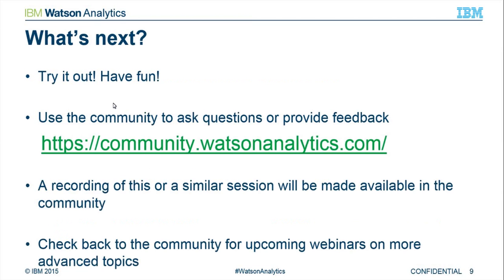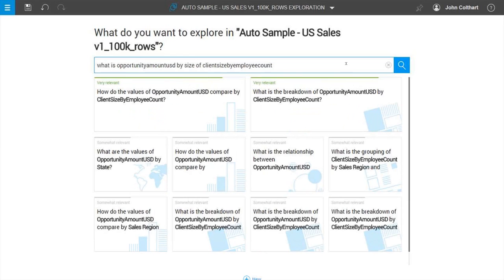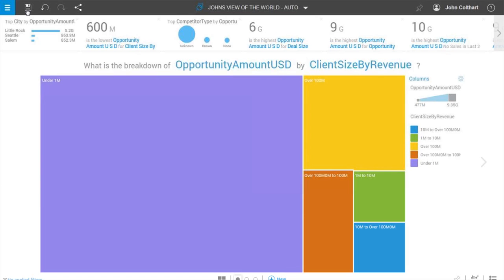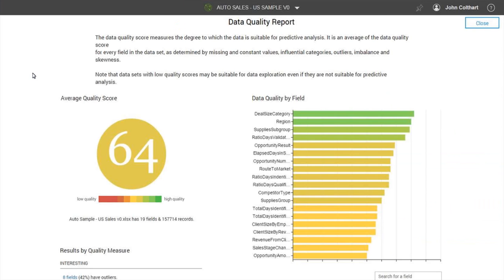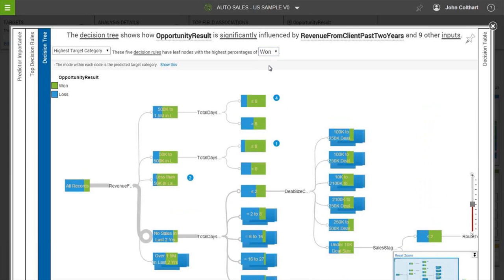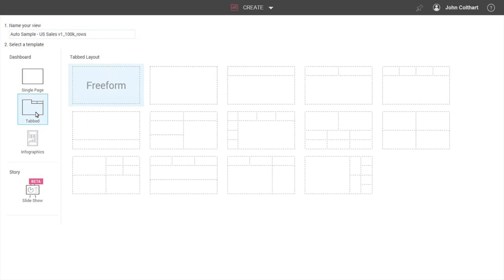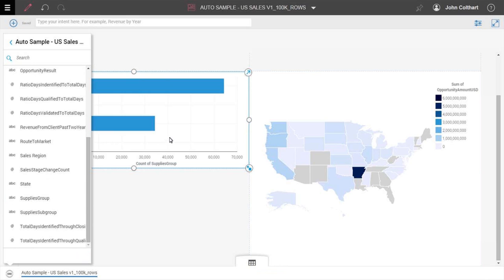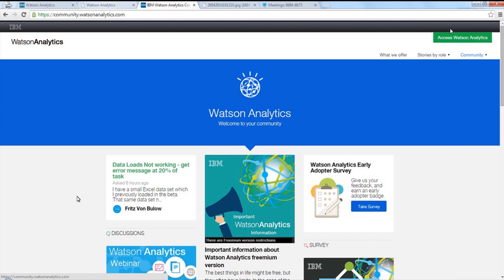IBM Watson Analytics Getting Started